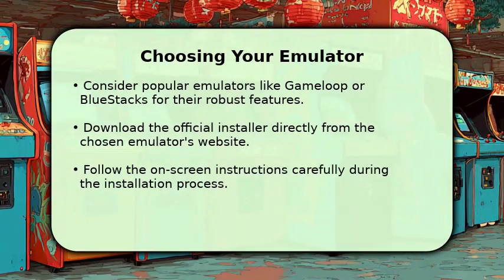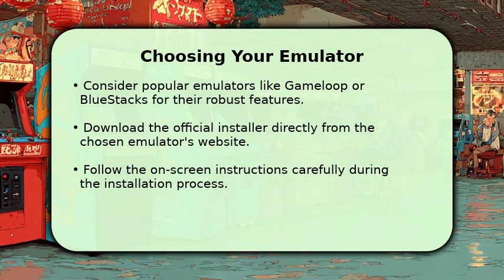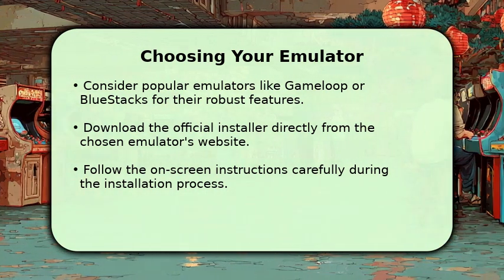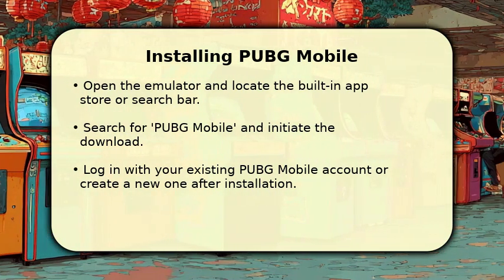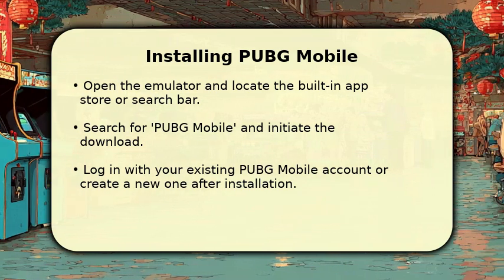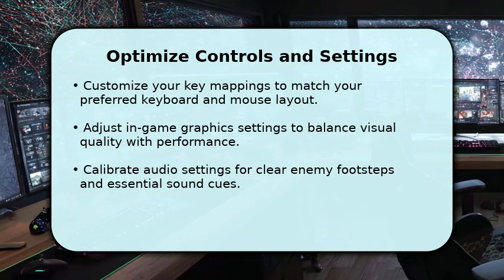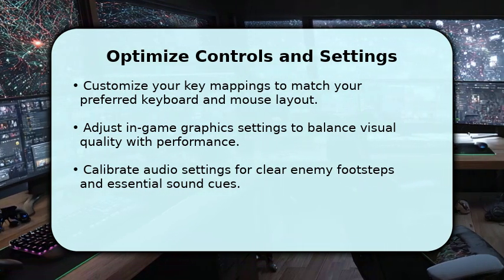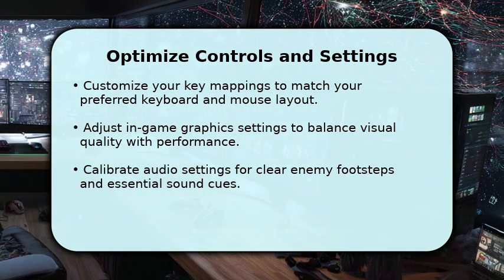How To Play PUBG Mobile On Emulator 2025 - Easy Guide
▸ :^) Ready to take your PUBG Mobile gaming to the next level? This easy-to-follow guide will walk you through everything you need to know about playing PUBG Mobile on an emulator, ensuring a smooth and immersive experience on your computer. Learn step-by-step installation, optimal settings, and essential tips to set up your PC for PUBG Mobile. Whether you're looking for better controls, improved graphics, or a larger screen, this tutorial will help you achieve the ultimate battle royale setup. Master playing PUBG Mobile with a keyboard and mouse and conquer the game!